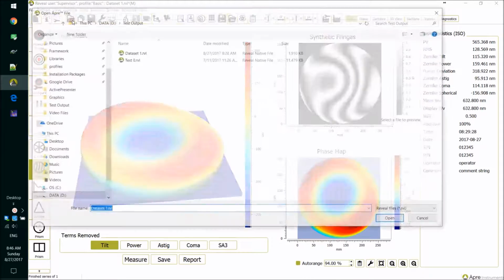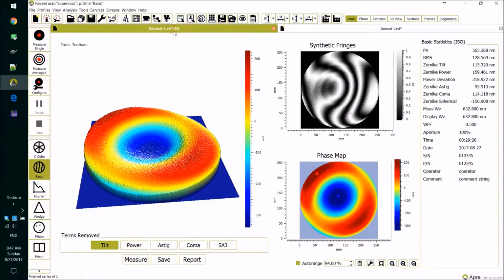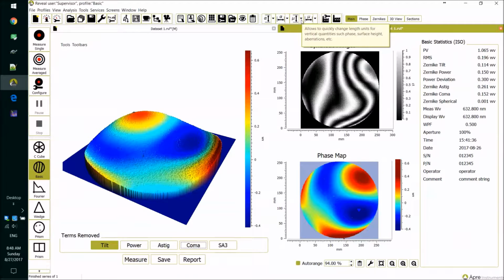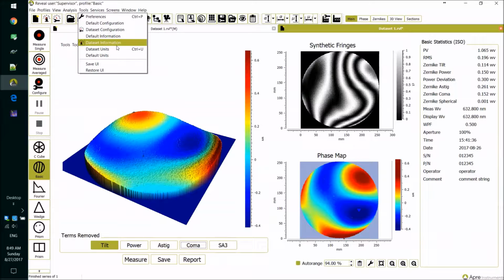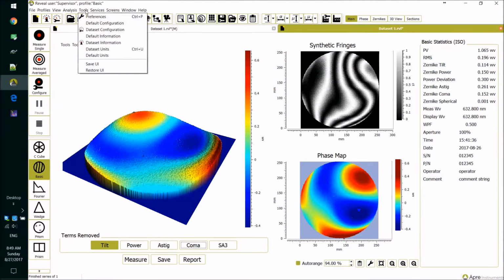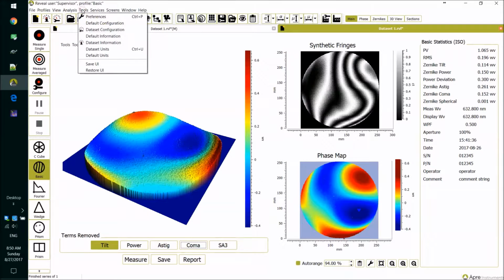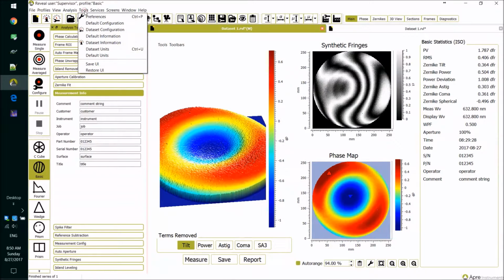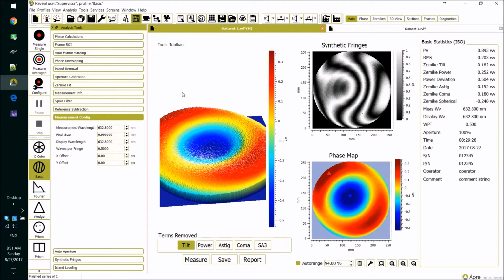Understanding APRE’s REVEAL Program Configuration Settings | Default vs Dataset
In this video, we’ll walk through the default vs dataset settings of the measurement configuration within APRE’s REVEAL metrology software. This includes the analysis of data sets, measurement tools, and units.